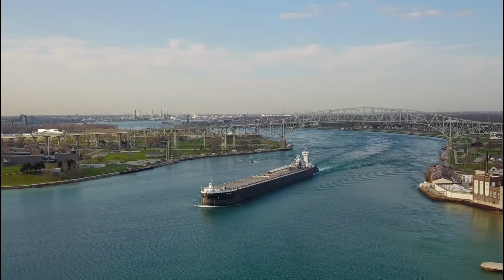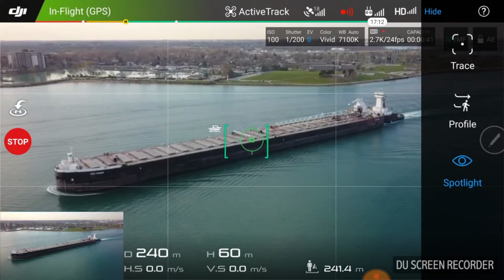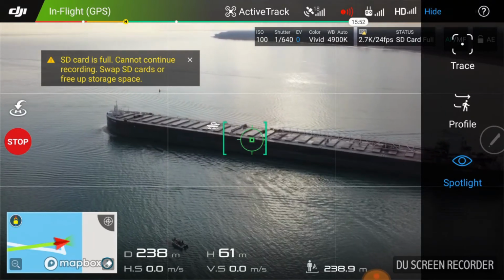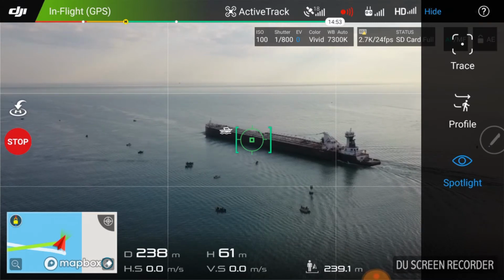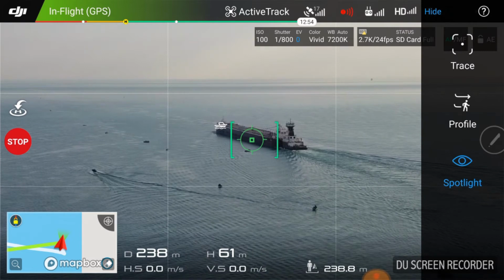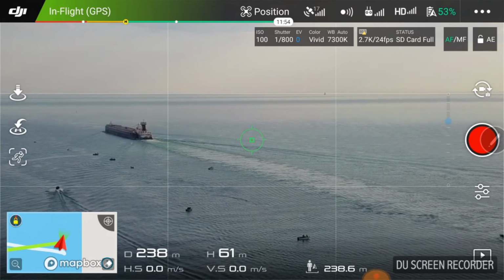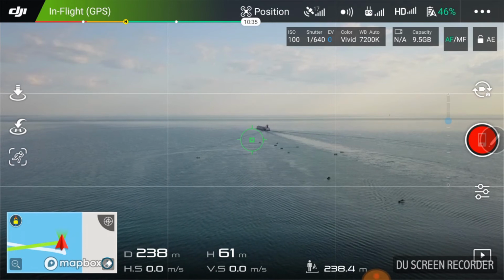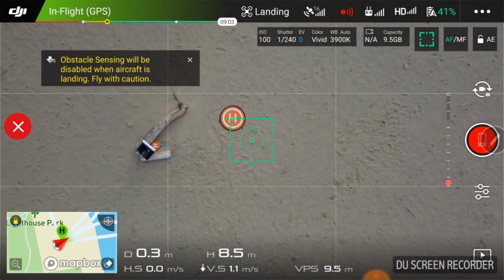DJI Mavic Pro - Active Track On A Ship Retry!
Check It Out!  In this episode we will be retrying Active Track on a ship again to see if we have better luck this time around as well as experiment with track just a portion of the ship rather then the whole thing so grab your life jacket and lets go!

DJI Mavic Deals!